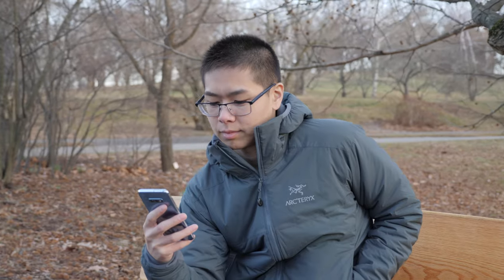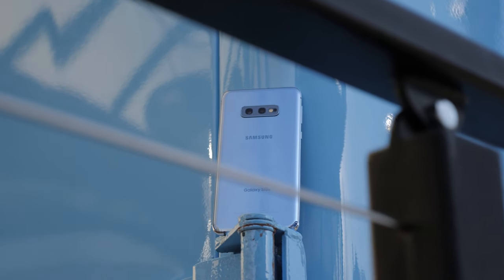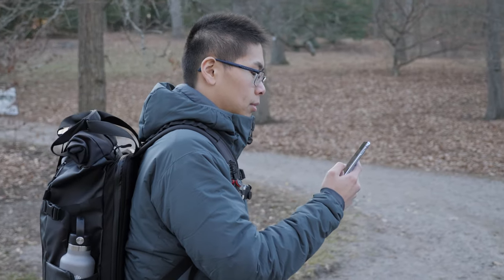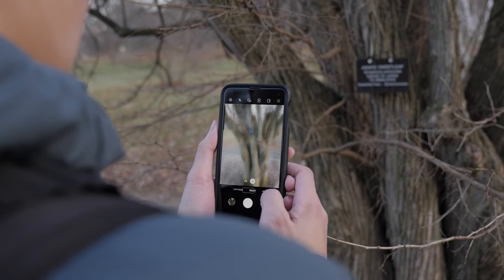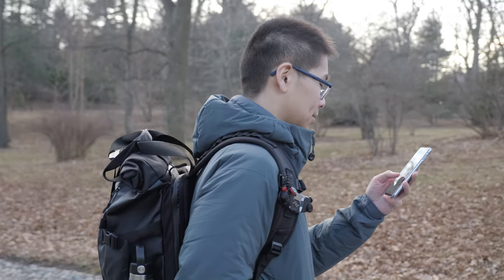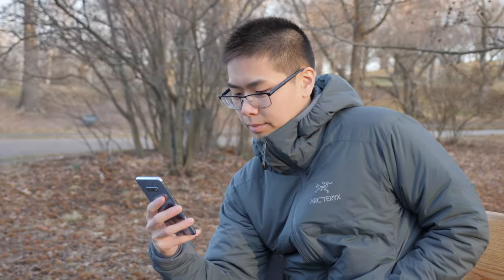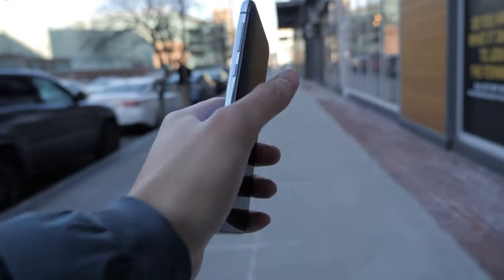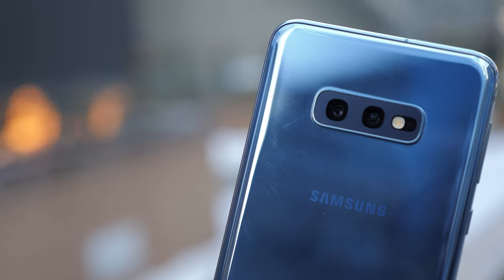Samsung Galaxy S10e & One UI 2.0 - After 9 Months Review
This is my 9-month long term review of the Samsung S10e with the new One UI 2.0 experience.

0:00 - Intro
0:20 - One UI 2.0
1:11 - Fingerprint Sensor
1:24 - Face Detection
1:53 - Camera
3:00 - Battery Life
4:09 - Con
4:52 - Conclusion

Featured:
Samsung s10e